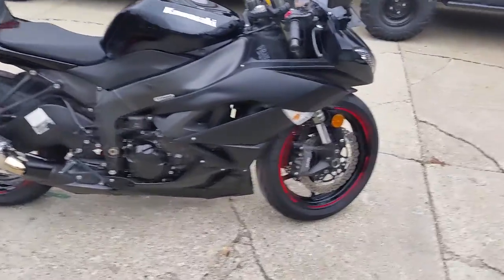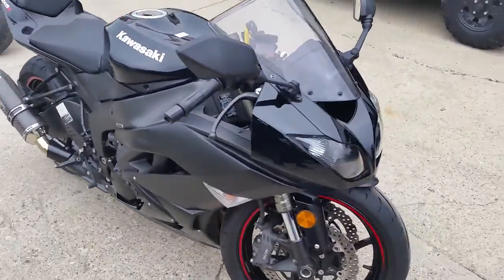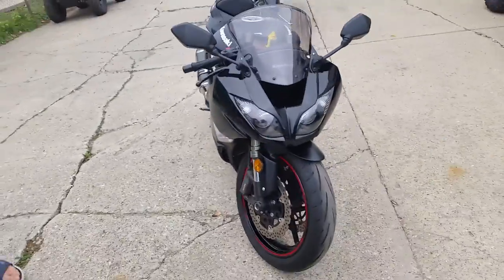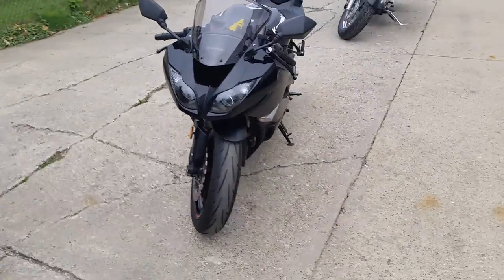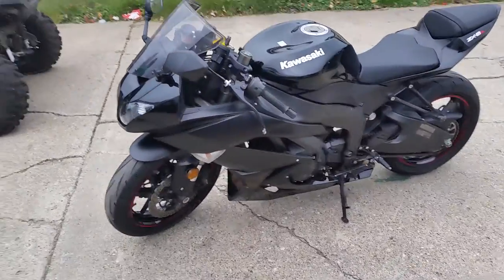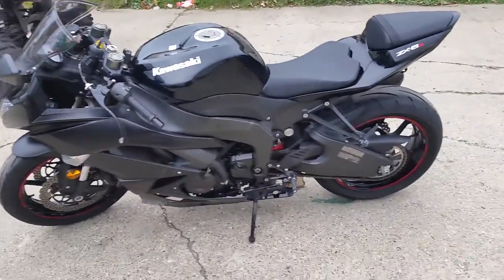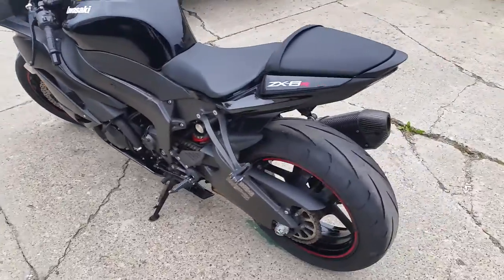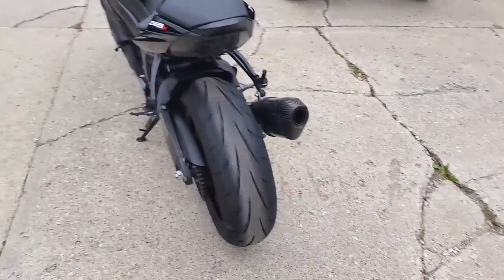2011 Kawasaki ZX600 U2558